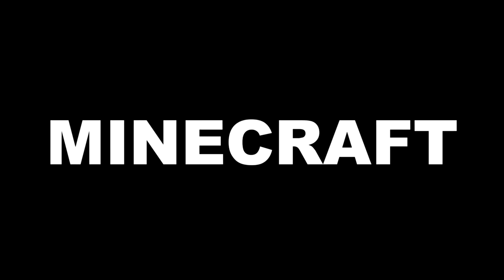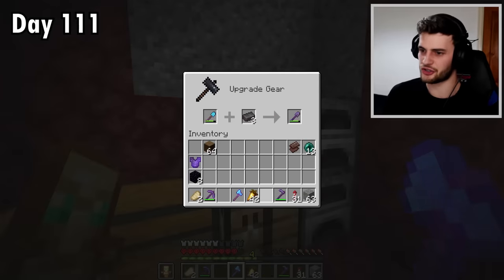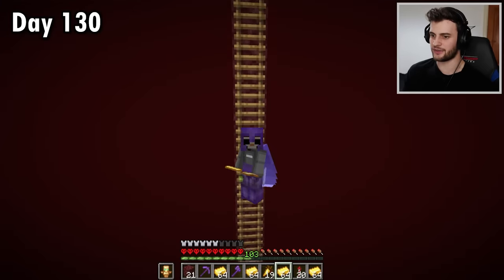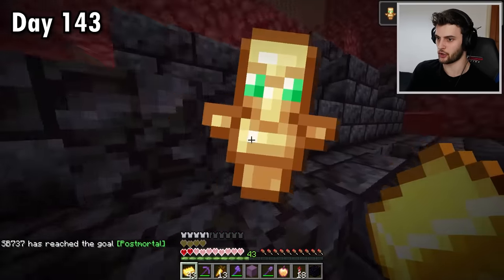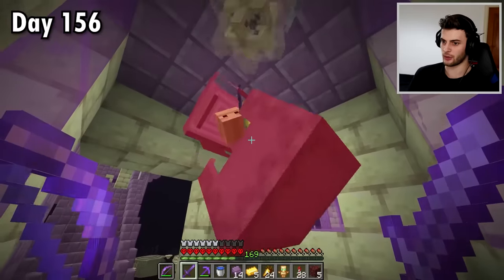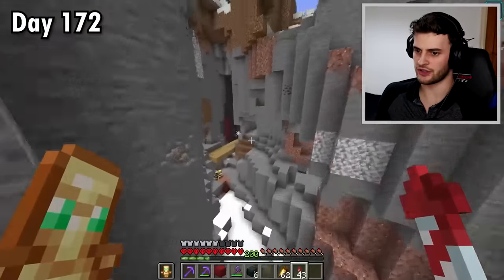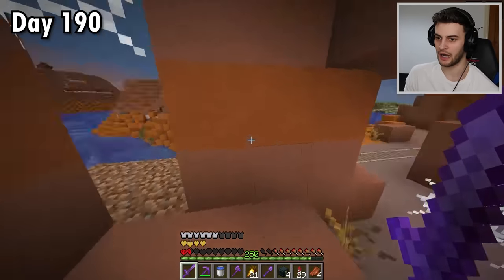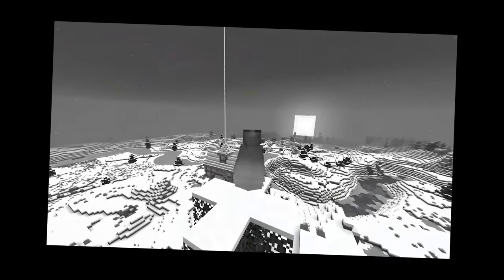I Survived 200 Days in HARDCORE Minecraft...